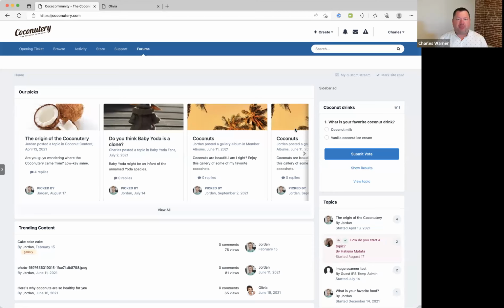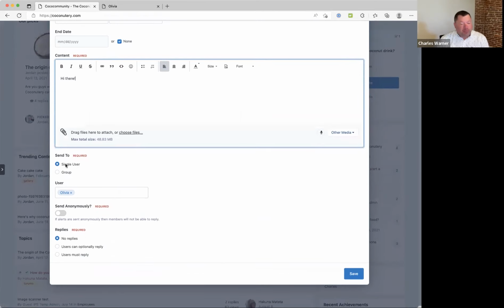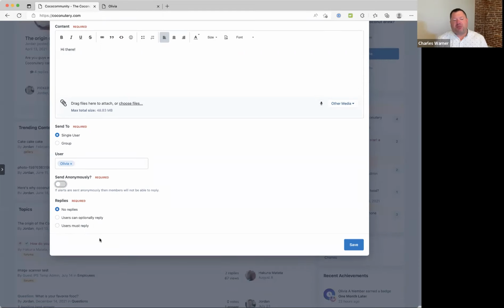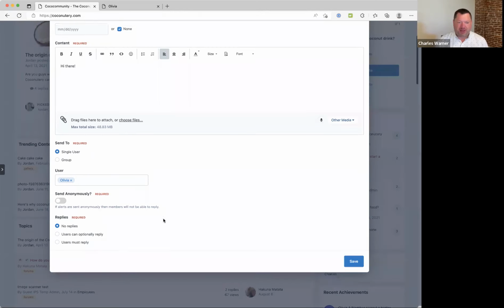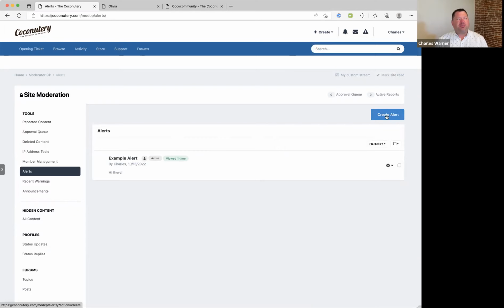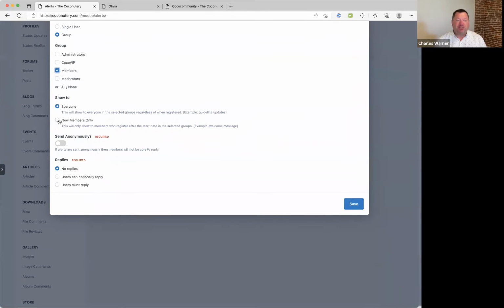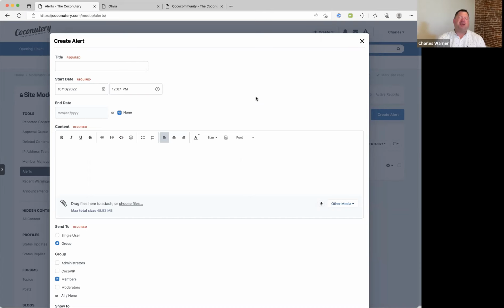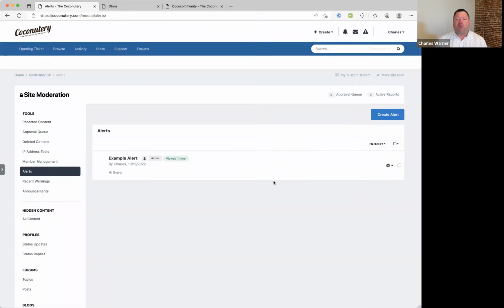Community building: the power of the Alerts System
The Alert System is a new tool for community managers to communicate with their members. There are times when a community manager needs to bring information to the attention of either a single user, or a group of users; when existing systems such as PMs or warning points are not suitable. So, we developed a happy medium to empower you.

The new alert system offers multiple ways to engage with single users or multiple member groups with a message that must be acknowledged and dismissed before further engagement with the community.

Here is a brief overview of what it is and how you can use it to enhance your community.